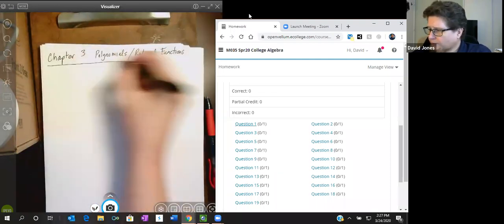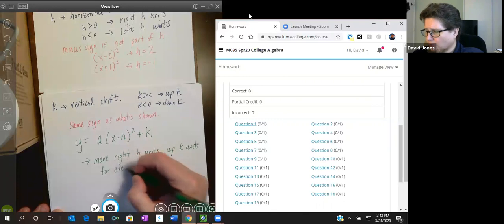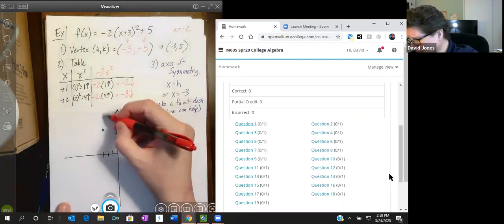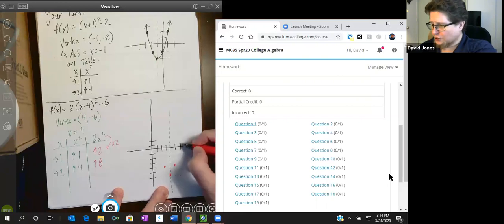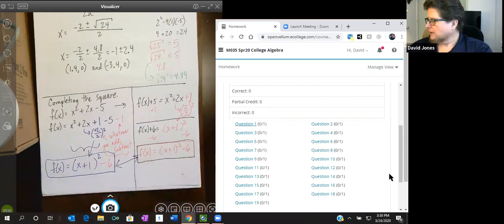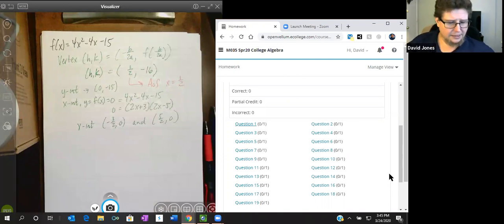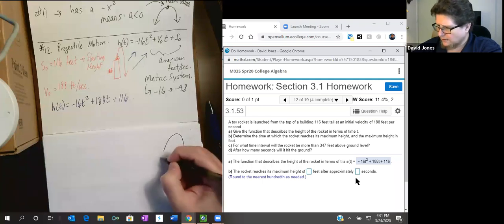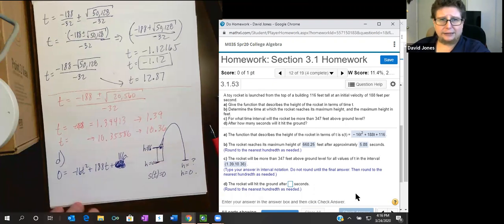M035 College Algebra 3.1 Methods for Graphing Quadratic Functions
We take a look at different methods of graphing quadratic functions, including the Vertex Formula and Completing the Square.